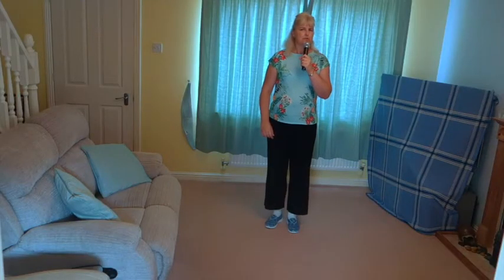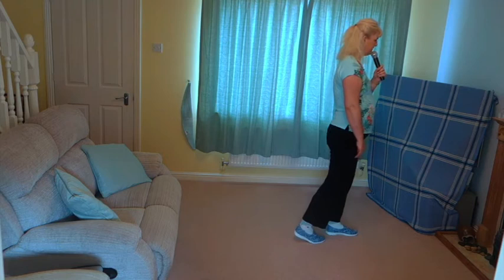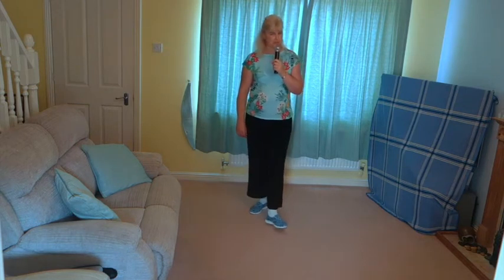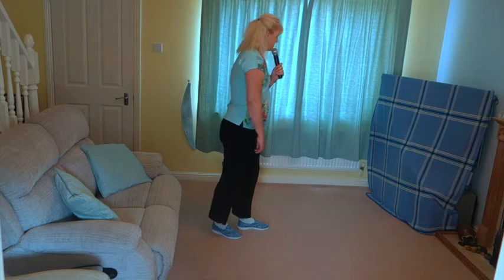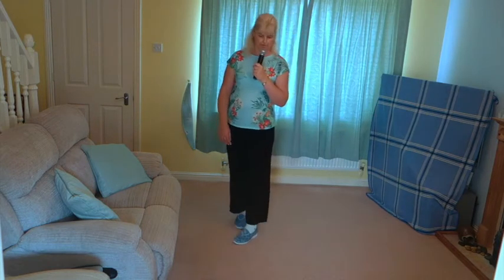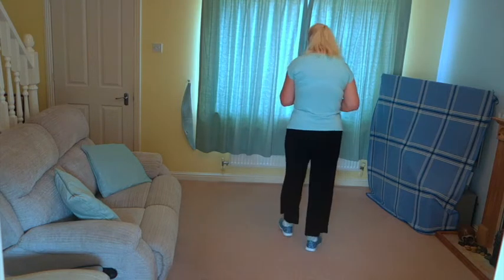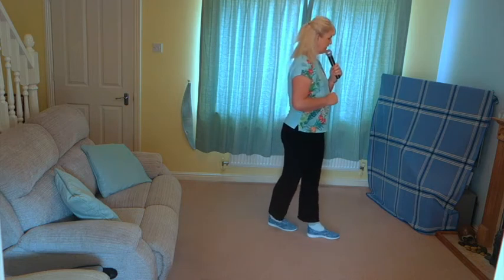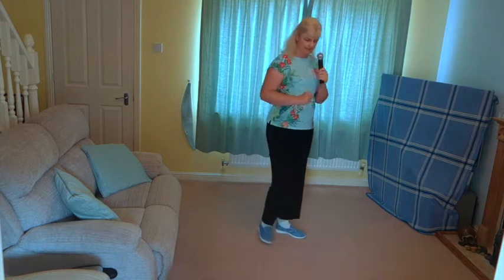Highway On The Water - Line Dance (teach, walk through & dance)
Highway On The Water - Improver Level Line Dance
Tutorial, walk through and dance
4 Wall; 32 Count; No Tags; 2 Restarts
Choreographed by: Karen Hadley